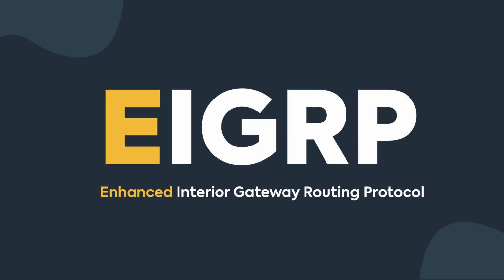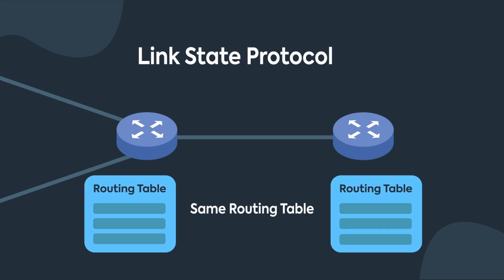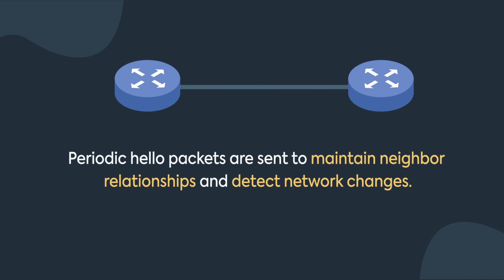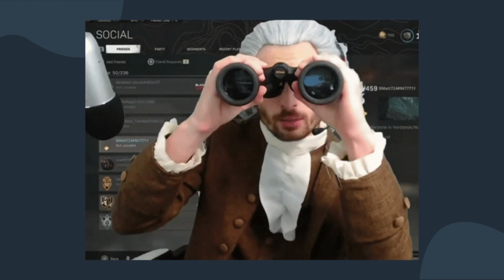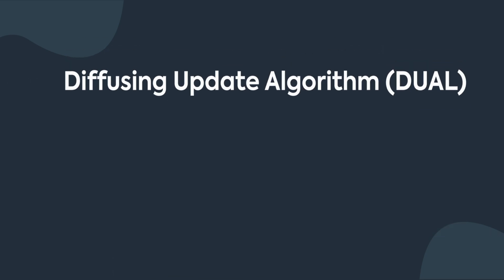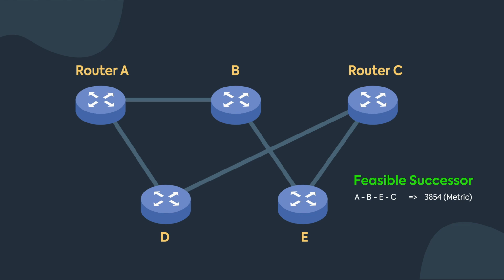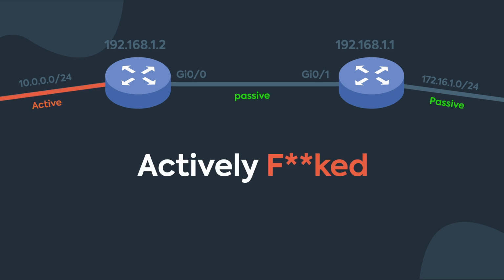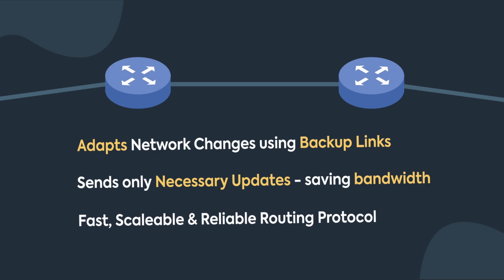EIGRP Explained in 100 Seconds | CompTIA Net+ & CCNA (Reupload)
What is EIGRP? How does EIGRP works Enhanced Interior Gateway Protocol.  features of EIGRP?  OSPF vs EIGRP?  How to configure EIGRP?  Is EIGRP Fast?  EIGRP Multi Area Explained? What are dynamic routing protocols?

This video is reuploaded because previous upload had a Louder Background Noise. I'll delete the previous upload in few days.

These are often the questions we ask when we dive into the Routing Protocols. There's is a lot to take in.

The timestamps:
0:00 - Introduction
0:08 - Hybrid Protocol
0:34 - How EIGRP Works
1:28 - Metric Calculation
2:07 - Scenario.
2:30 - Summary

Terms Mentioned in the video:

EIGRP, Hybrid Routing Protocol, Dynamic Routing Protocol, Interior Gateway Protocol, Hello Packet, EIGRP Neighbor, Neighbour Table, Topology Table, Routing Table, Metric Cost, Link Cost, EIGRP Cost, Least Cost Route, EIGRP Area,